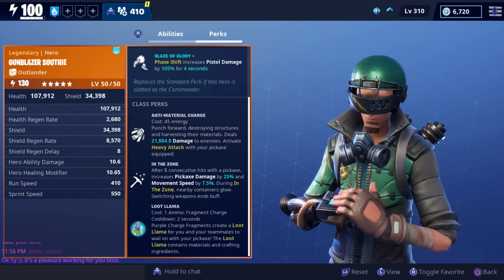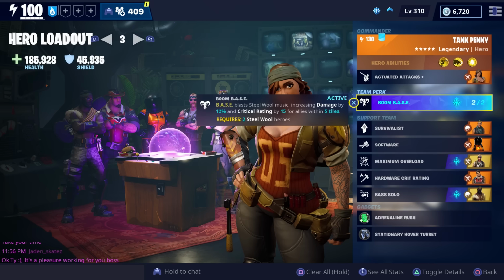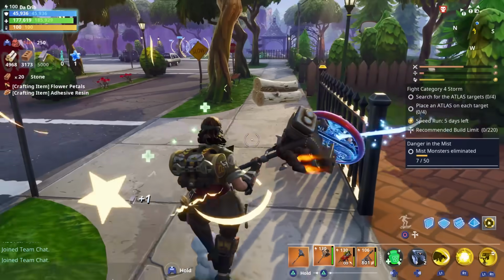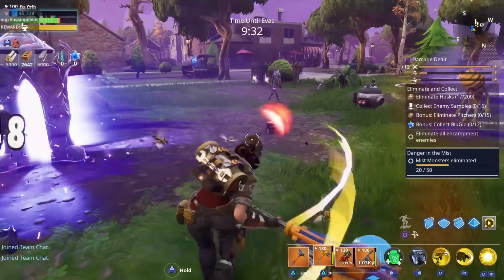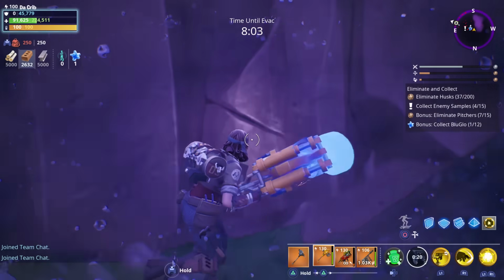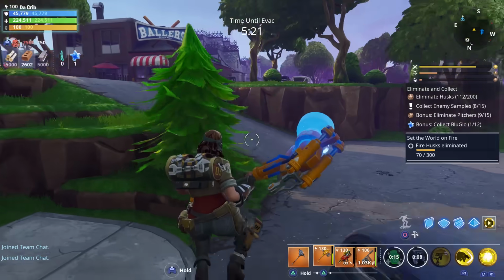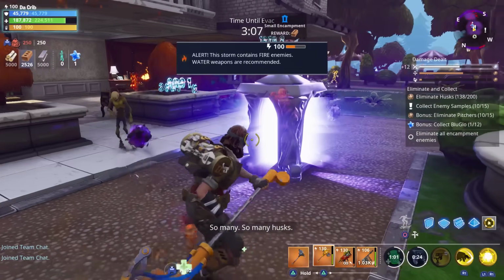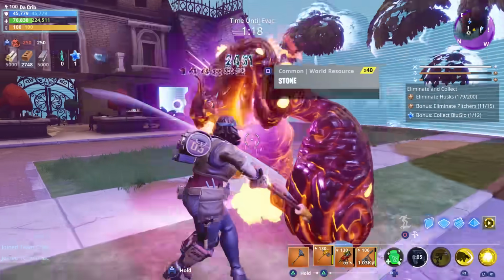FORTNITE - This BASE Plays STEEL WOOL Band Music! (How To Get Speakers On Your Base)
How to become a DJ in Save The World tutorial
SupportACreator ID ➤➤ aone_getdismoney

Brief Description:
how to put down/use/place your constructor base
how to use antimaterial charge after patch 8.0
how to make your base play music
level 100 beta storm eliminate and collect solo